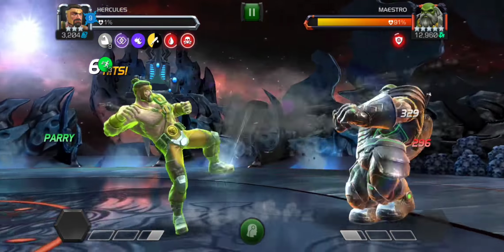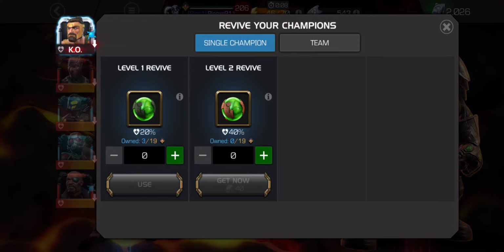Is Hercules Good For Beginners?